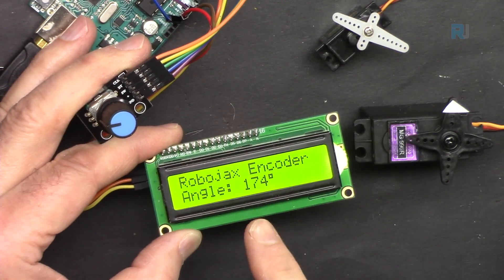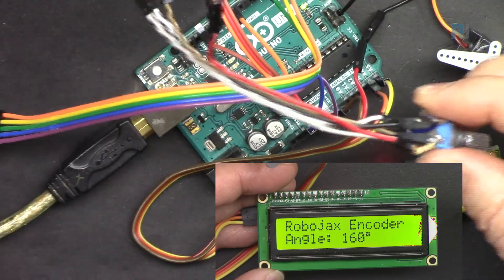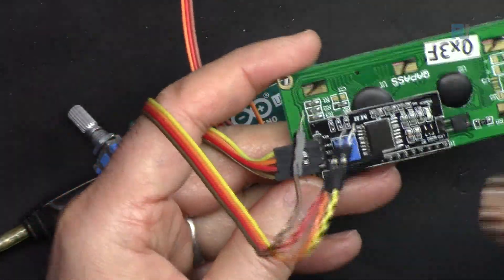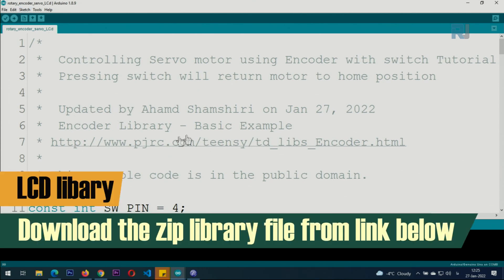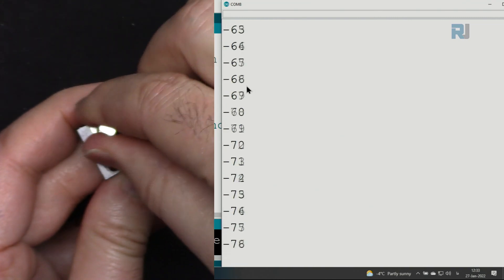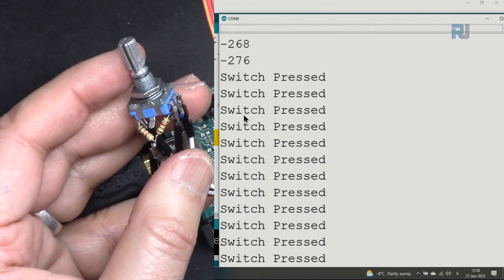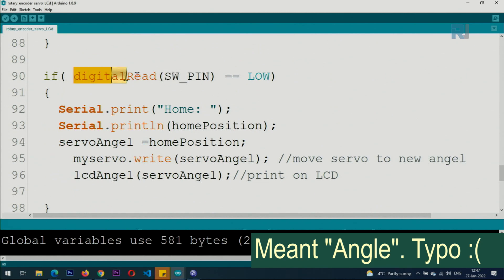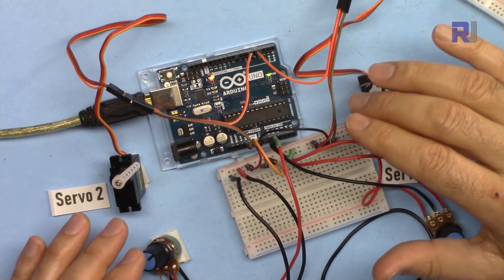Lesson 97: Controlling Servo Motor using Rotary Encoder and Display Angle On LCD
In this lesson we learn how to use rotary encoder to control position of a servo motor and display the angle on LCD1602 or LCD2004 with I2C module. Full wiring diagram explained, code explained and demonstrated.

Amazon USA
Amazon UK
Amazon Germany

Amazon UK
Amazon Germany

Amazon USA
Amazon Canada
Amazon Germany
Amazon UK

Banggood or UNO board

00:00 Introduction
01:29 Project is explained
03:04 Wiring Diagram and Wiring Explaine
5:33 wiring diagram
10:36 Library Basic encoder Code Explained
14:13 Demo: Basic Encoder
15:21 Code: Encoder with switch explained
16:44 Demo: Encoder with switch
17:44 Code: Encoder with Servo and LCD
27:25 Demp: Encoder with Servo and LCD